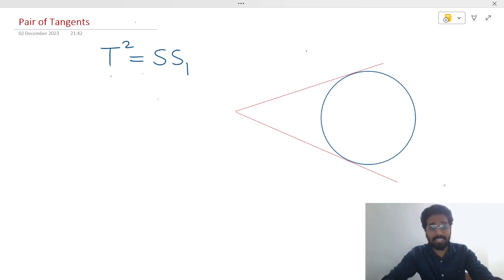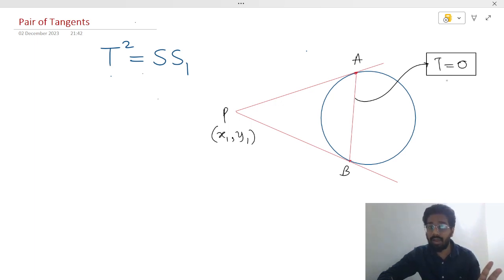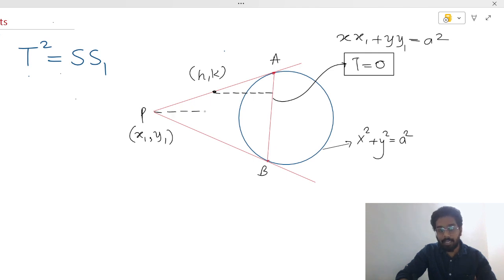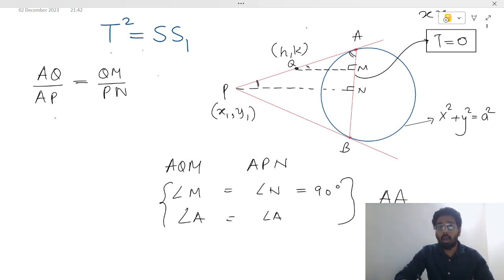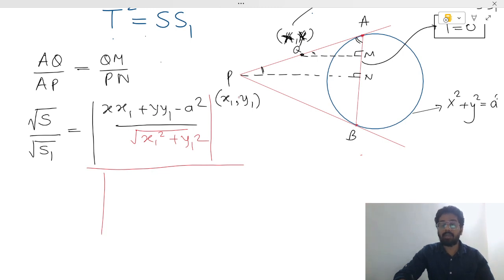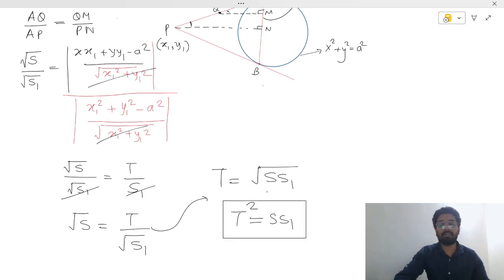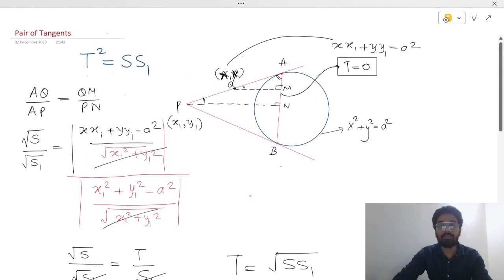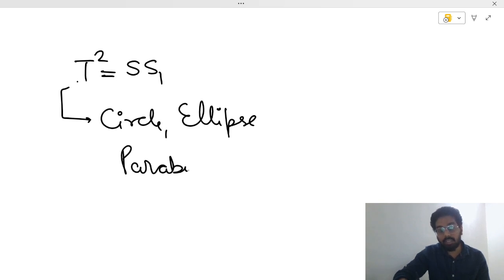Equation of Pair of Tangents of Circle, Parabola, Ellipse and HyperBola